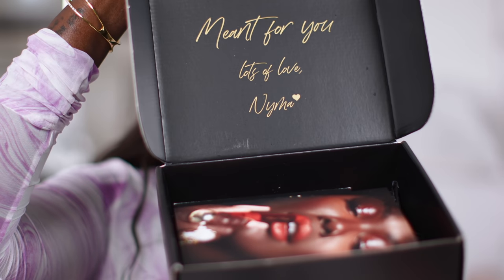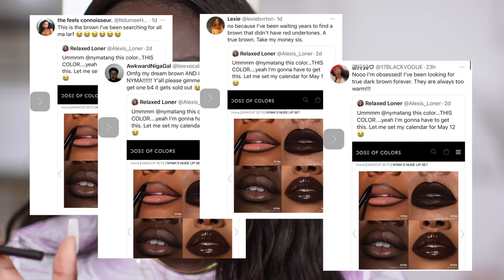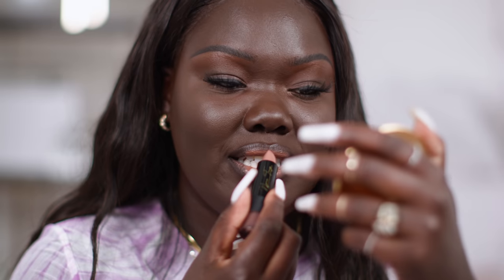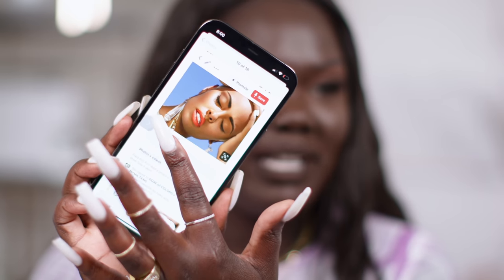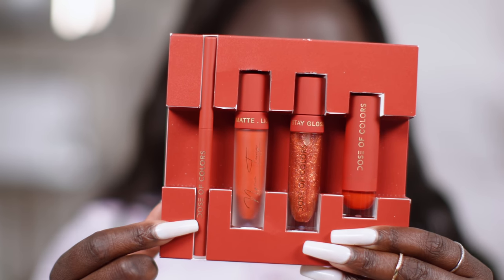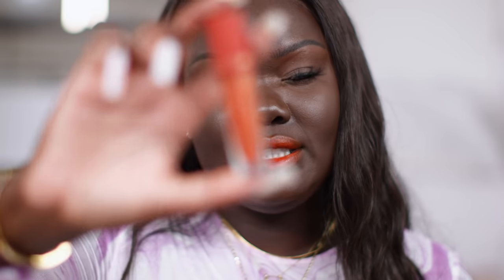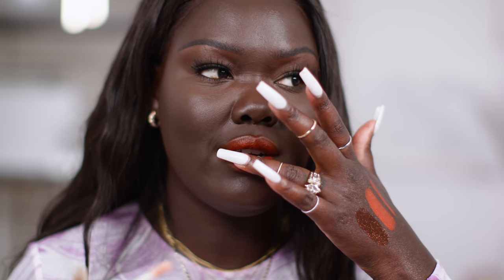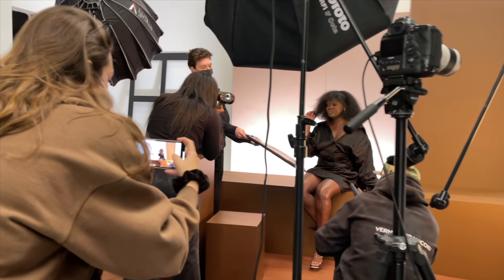Nyma Tang x Dose of Colors Full Reveal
Hey guys!

It’s finally here!!! My Dose of Colors collab!! Let’s get into the two sets I had the pleasure of creating! You won’t find these shades anywhere else!

Love,
Nyma

Find me:
Snap: nyma22